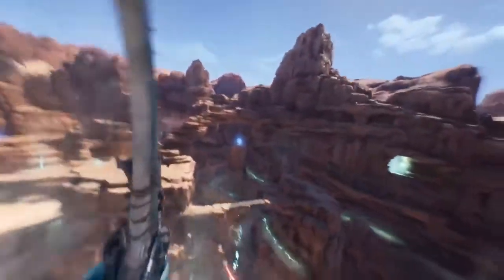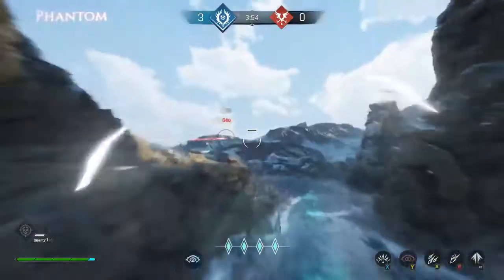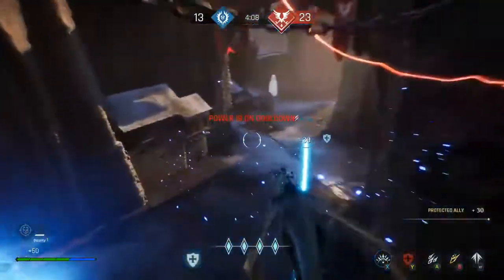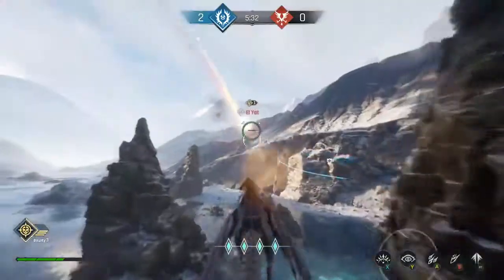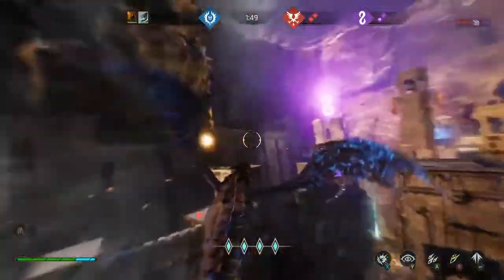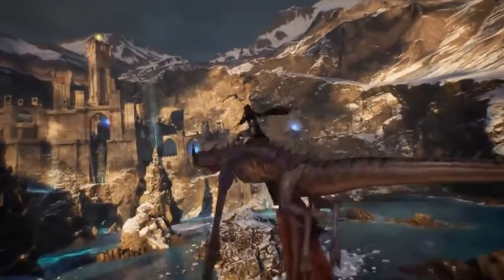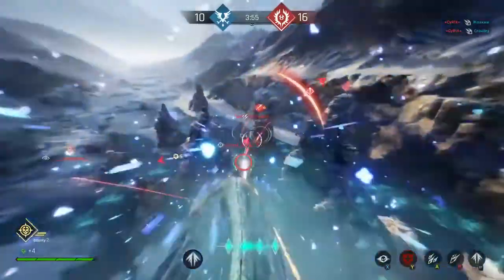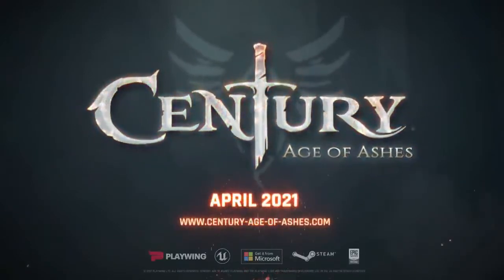Century Age of Ashes Official Gameplay Trailer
Посмотрите этот трейлер игрового процесса, чтобы узнать о классах, включая Phantom, Windguard и другие, а также о картах и режимах этого предстоящего соревновательного бесплатного командного шутера.